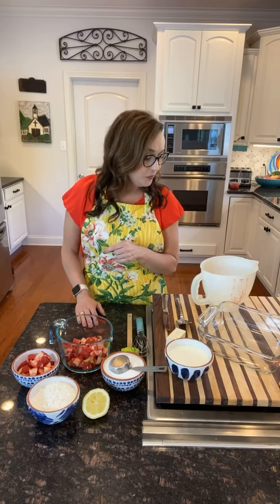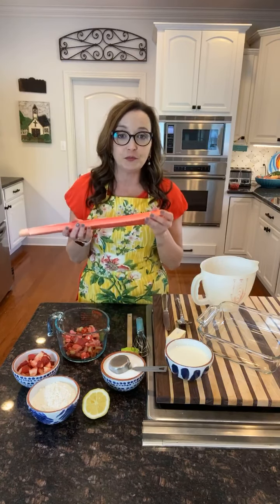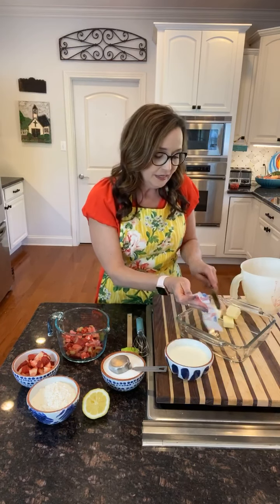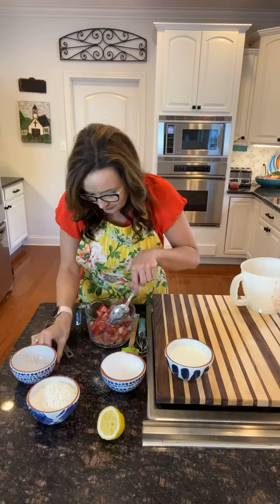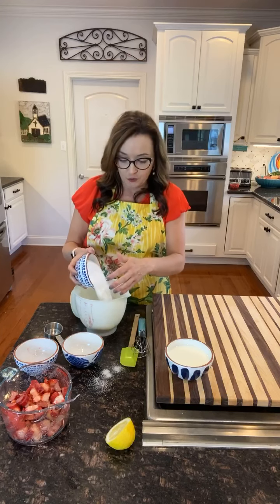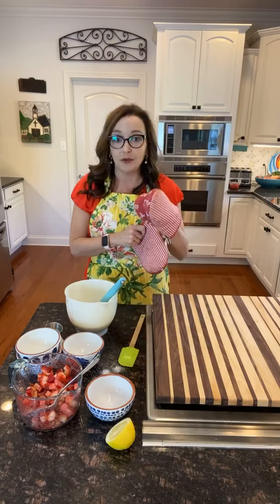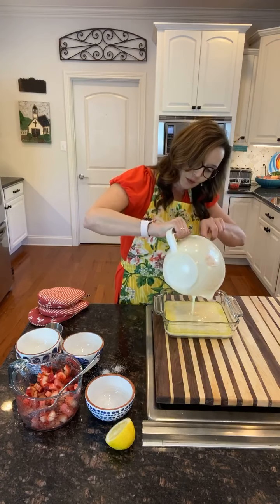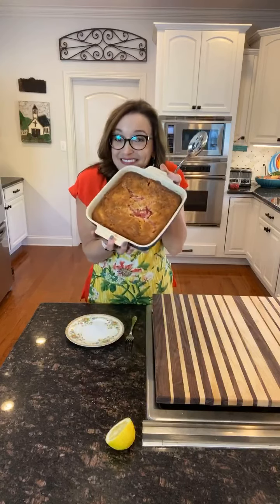Strawberry Rhubarb Cobbler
Bring Spring into your kitchen with this delicious & simple dessert! My latest FB Live video shows you how quickly this dessert is to assemble! Printable Recipes are always available on the blog!